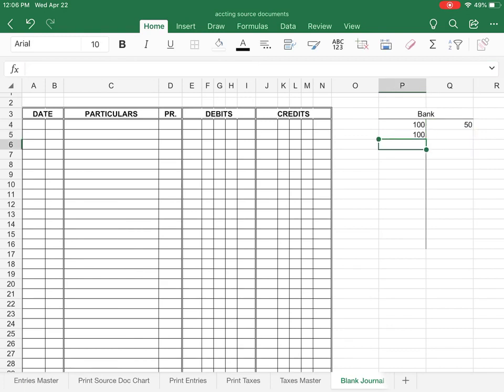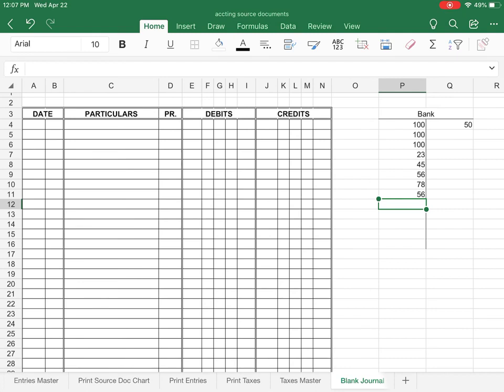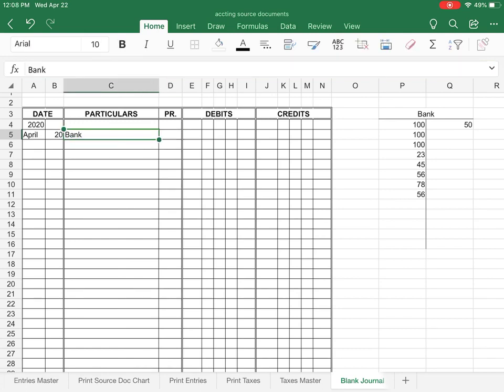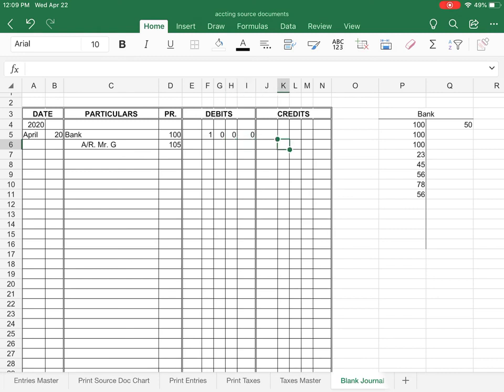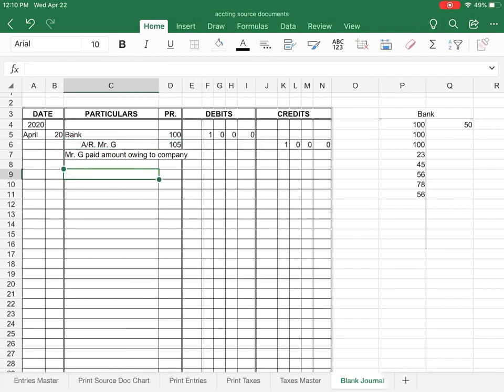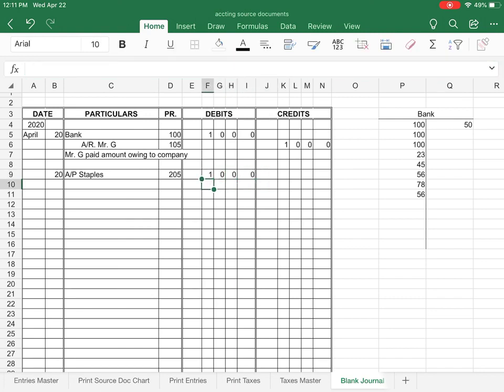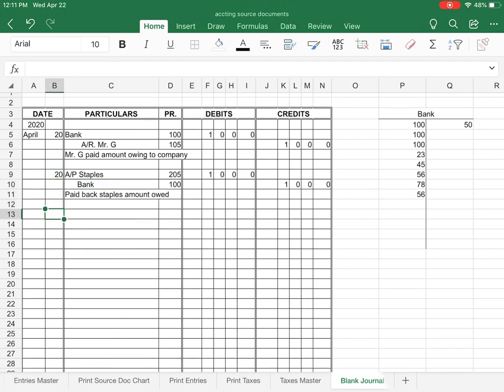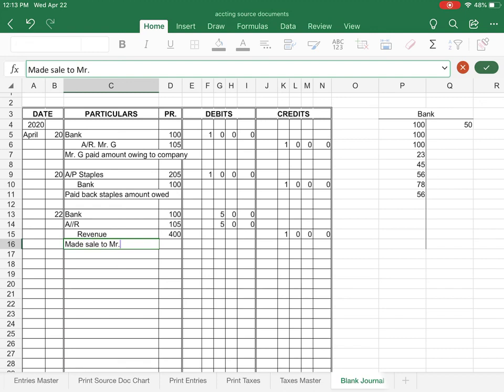6 1 General Journal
In this video we talk about General Journal in Financial Accounting.